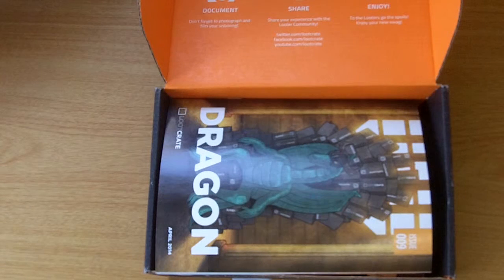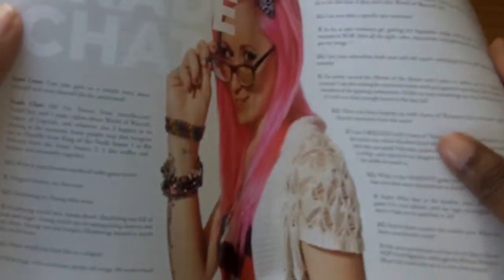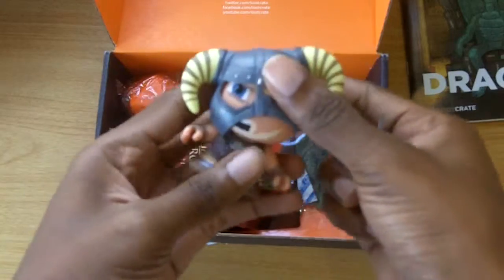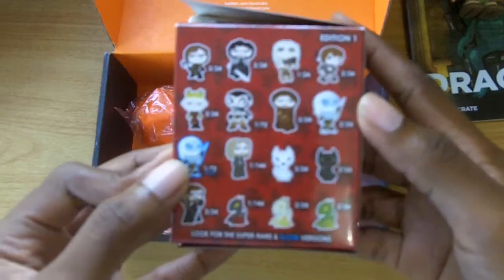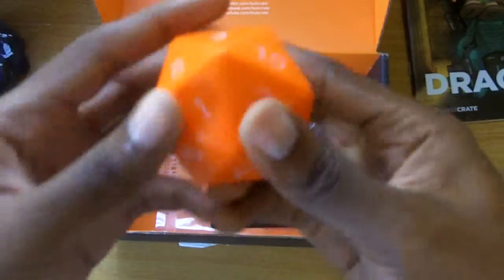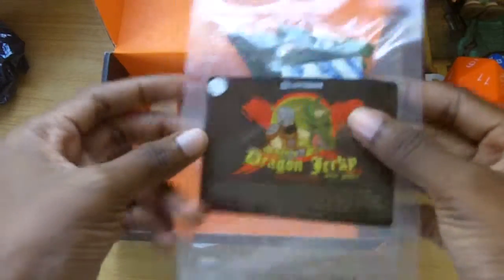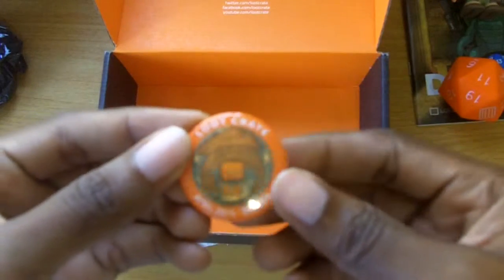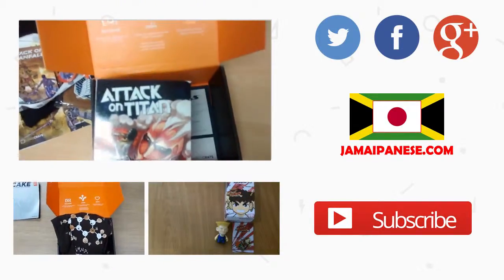Loot Crate - April 2014 - "DRAGON"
unboxing of the April 2014 Loot Crate with the theme "DRAGON". Items based on the super popular Game of Thrones and the recently released MMORPG Elder Scrolls Online along with some other surprises.